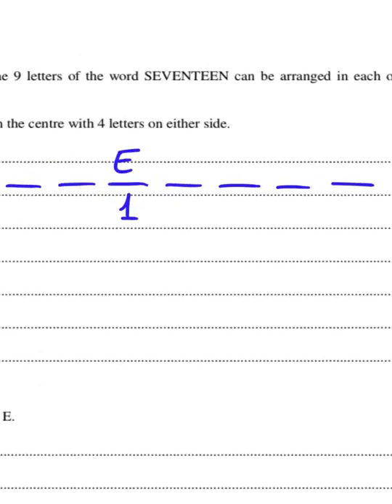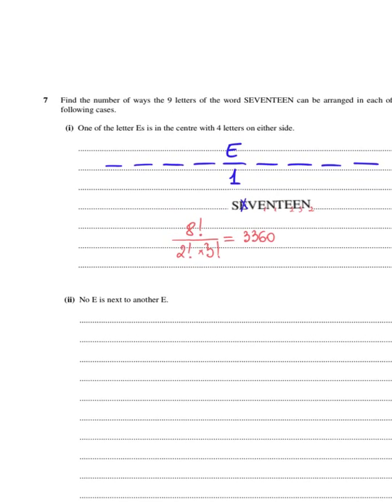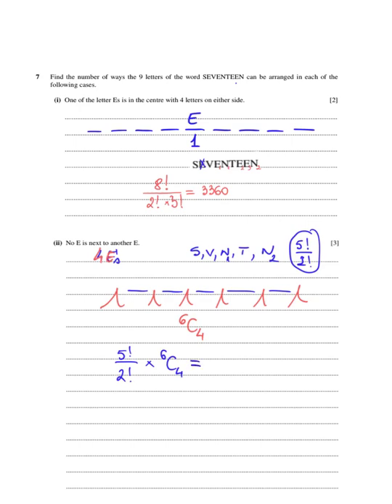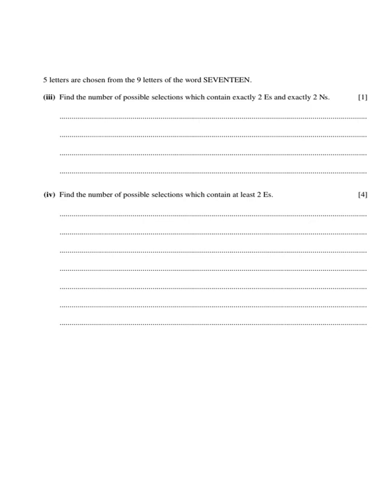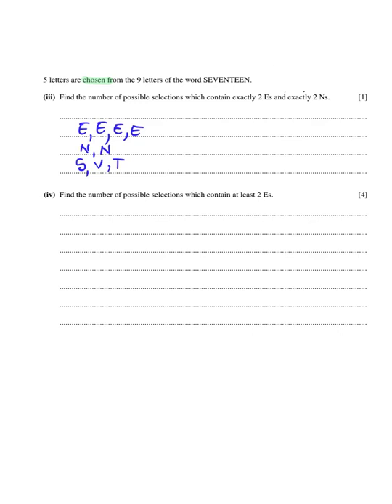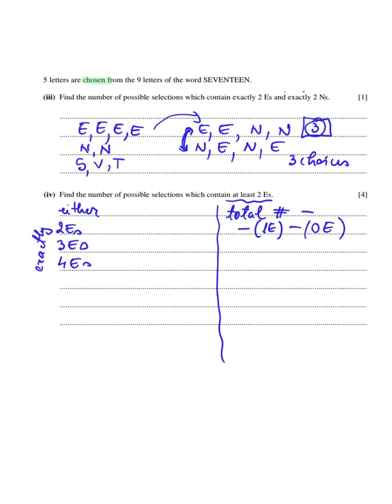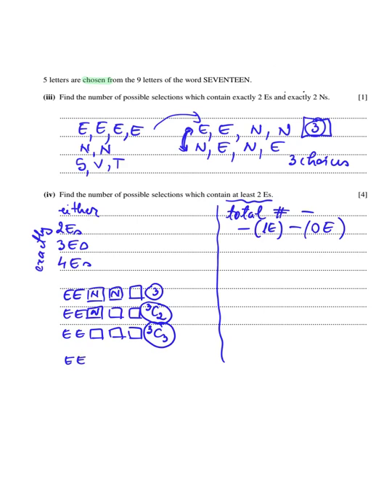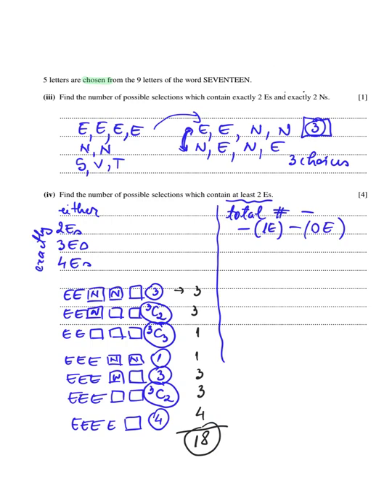9709 CIE S1 2018 June P63 Q7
Counting question - permutations and combinations